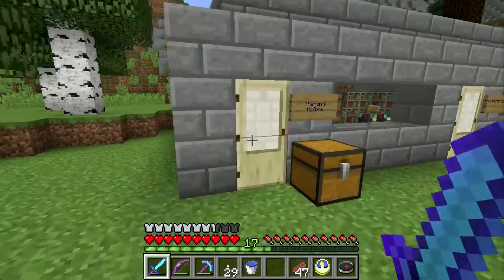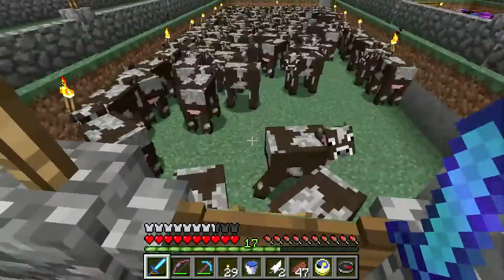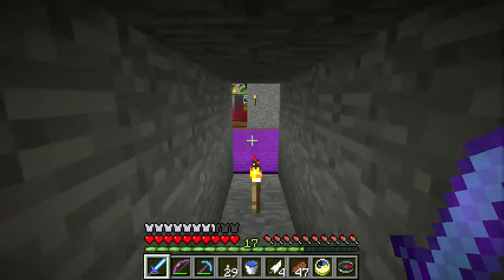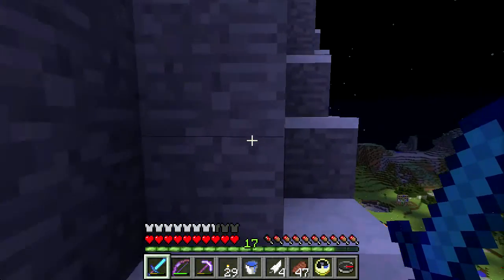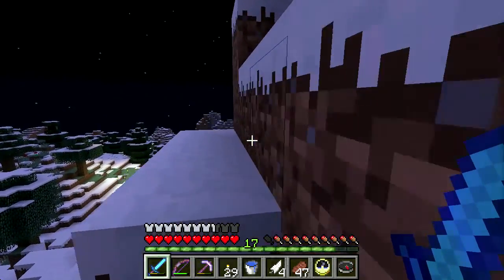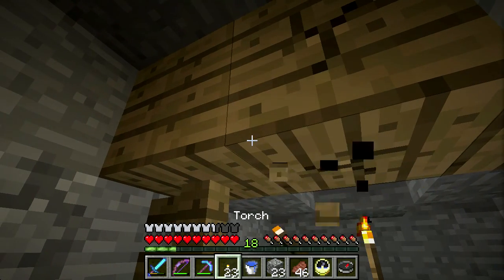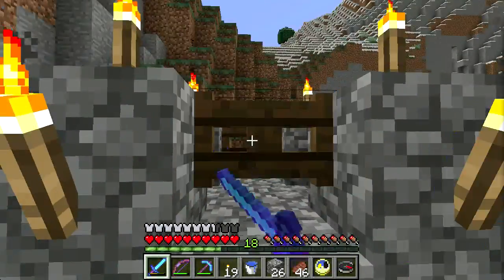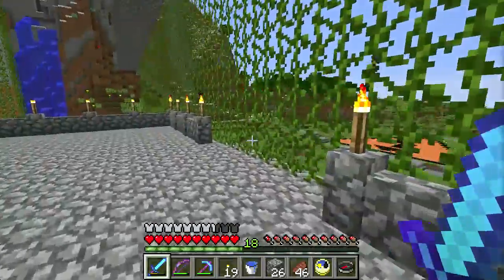Minecraft LAN Party! - Ep 01 - Welcome!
New series!

Vanilla survival 1.8 multiplayer server action!  This is a brand new server where some of my fellow CRASH Space members have been playing.  Come see the early days and follow progress on the server as we go along.

This video is about about a month old when there were only three of us on the server.  Things have progressed quite a bit since then, and more videos are on the way.